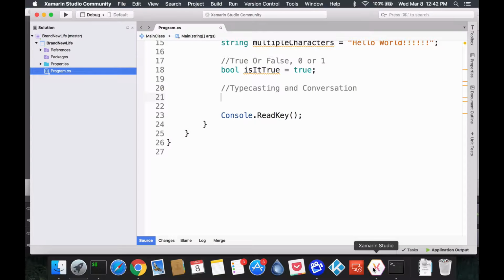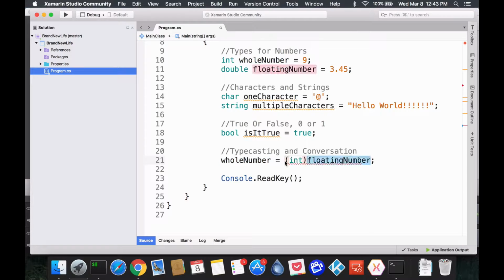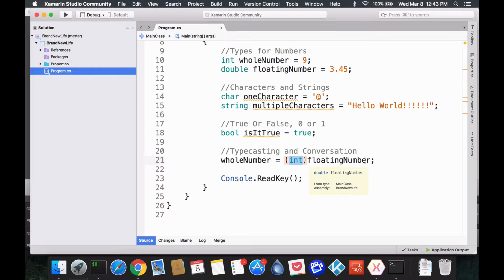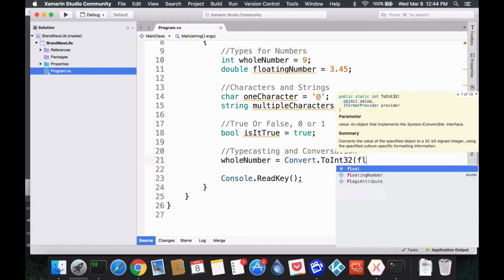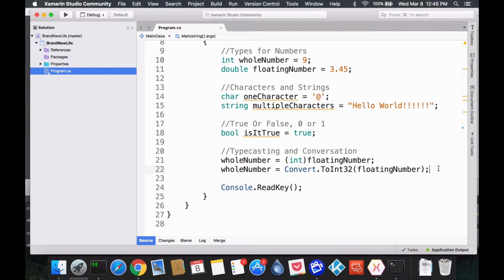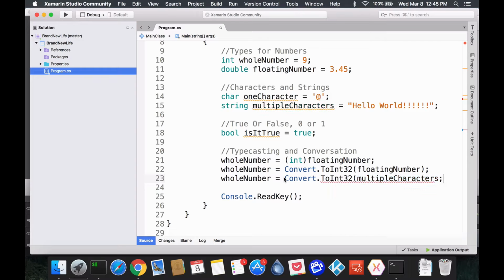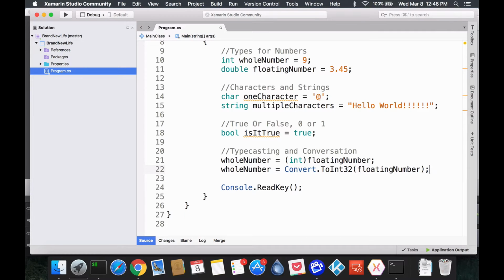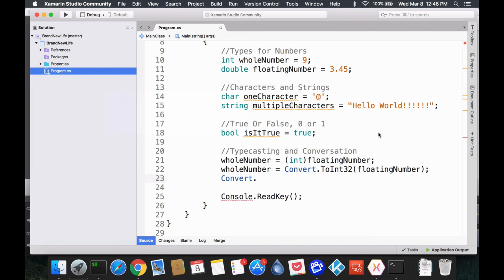C# Tutorial: TypeCasting & Converting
Why typecast or convert